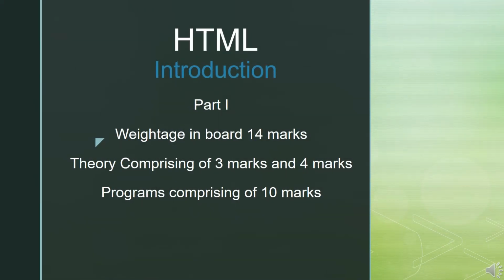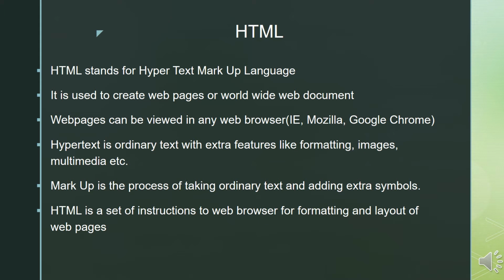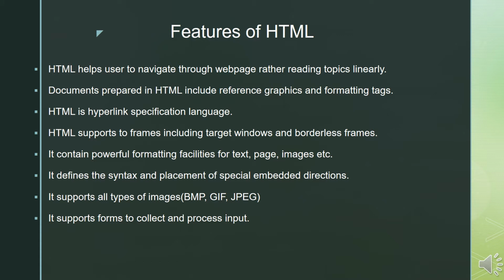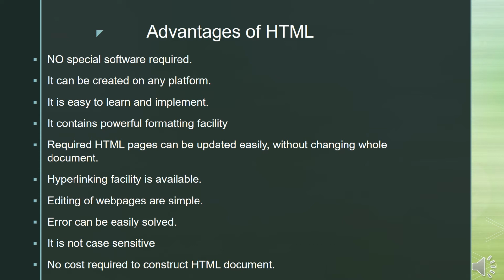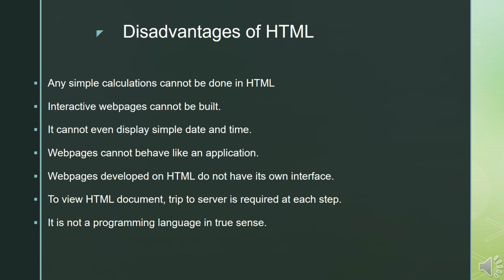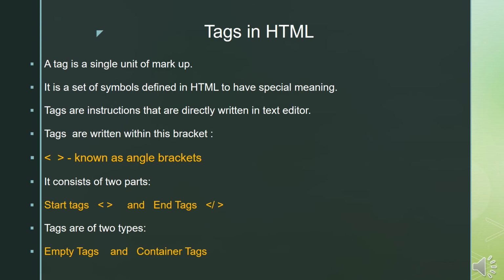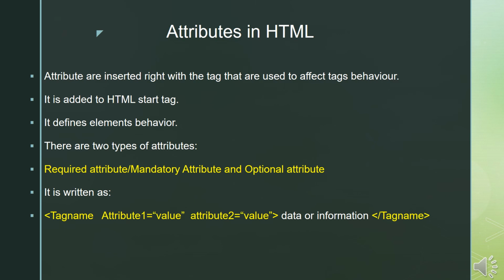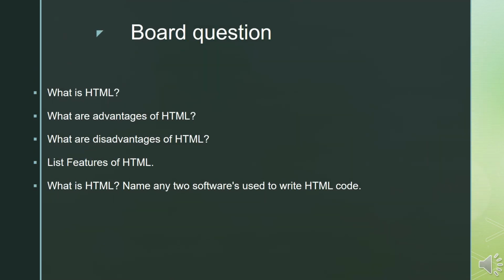Class XII Computer Science HTML (Part I)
Std: XII
Subject: Computer Science
Chapter No:
Topic:  HTML
Part: I